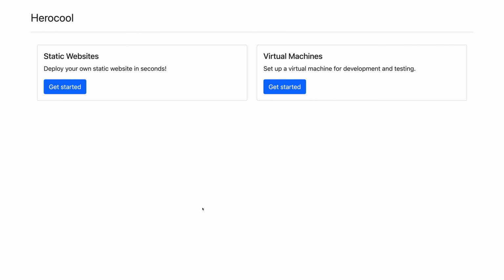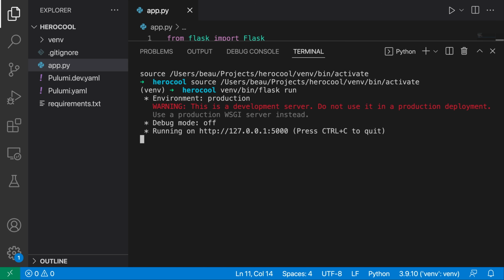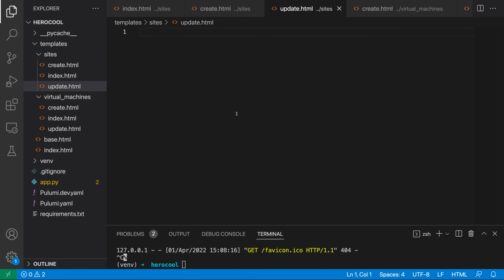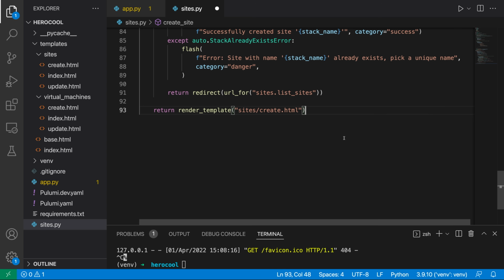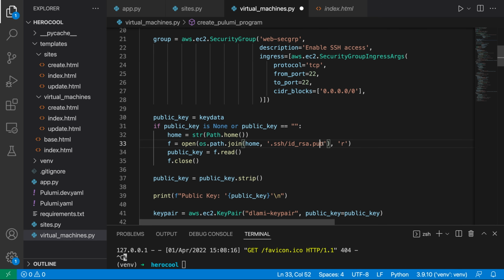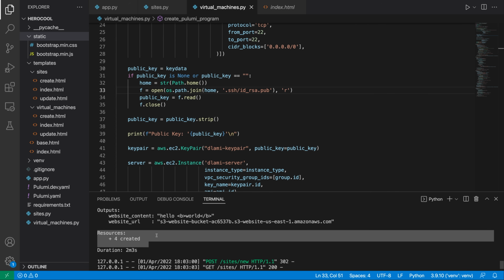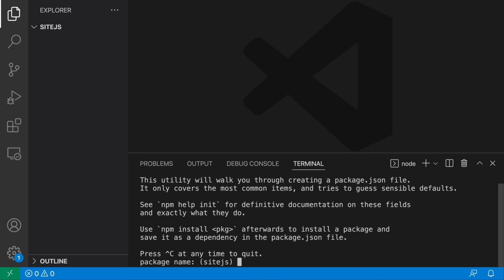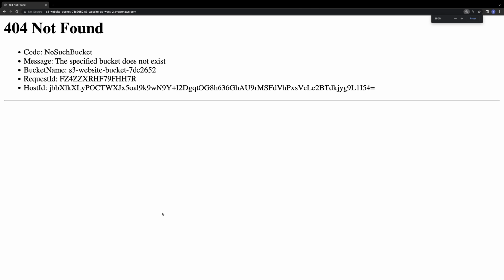Code Your Own Heroku Clone with Python – Provision Infrastructure Programmatically Tutorial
Learn all about how to provision infrastructure programmatically by building a simplified Heroku clone with Python. At the end you will also learn how to provision a web app on AWS using JavaScript.

✏️ Beau Carnes developed this course.

🔗 Installing AWS CLI

⭐️ Course Contents ⭐️
⌨️ (0:00:00) Introduction
⌨️ (0:04:49) Setup environment
⌨️ (0:10:10) Initial Flask code
⌨️ (0:13:05) Pulumi app
⌨️ (0:17:37) HTML templates
⌨️ (0:25:06) Provisioning websites code
⌨️ (0:42:35) Provisioning VMs code
⌨️ (0:50:48) Create SSH key/value pair
⌨️ (0:53:45) Testing app
⌨️ (1:05:03) Connecting to created VM
⌨️ (1:07:31) Provisioning using JavaScript
⌨️ (1:19:09) Conclusion

🏗️ This course was made possible through a grant from Pulumi.